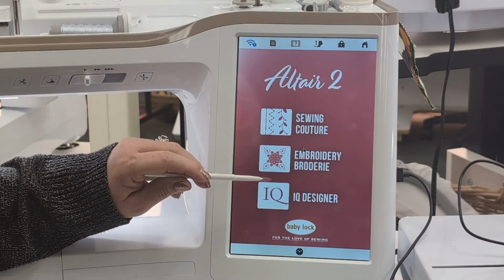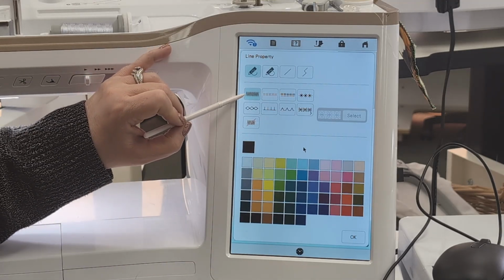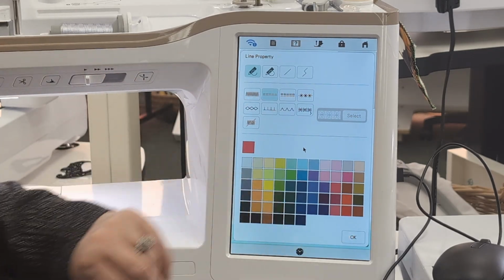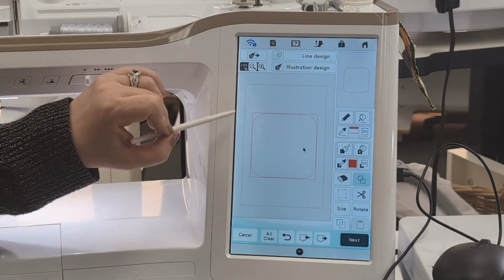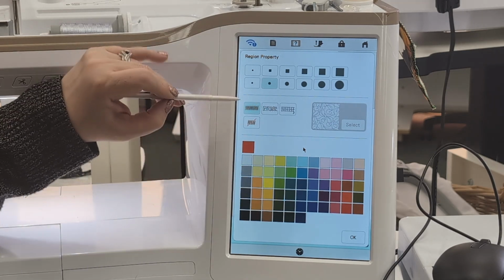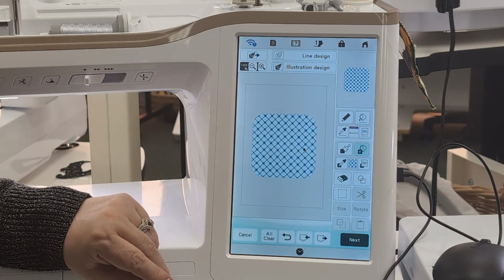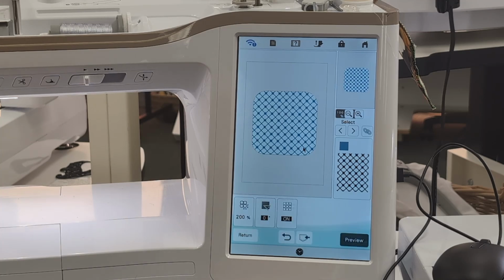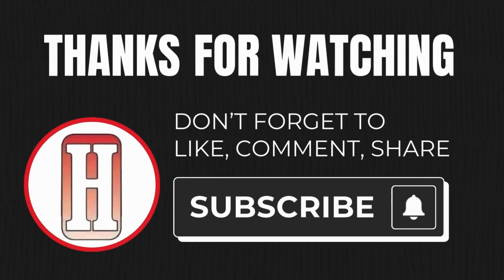How to use IQ Designer with line properties and fills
IQ Designer is all about the recipe. In this video I will show you where to find the "recipe cards" for line properties and fills within IQ Designer on Baby Lock embroidery machines. These are the building blocks that allow us to create directly in our embroidery machine. IQ Designer can be found within the Baby Lock Radiance, Altair, Meridian, Destiny and Venture.